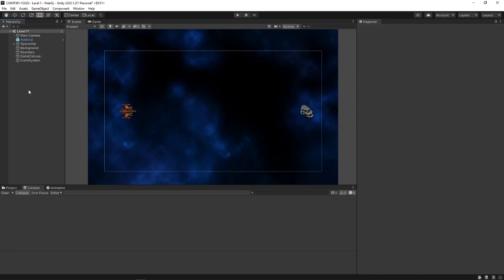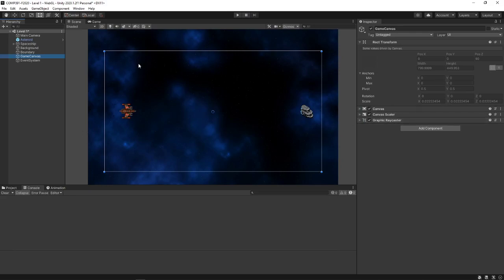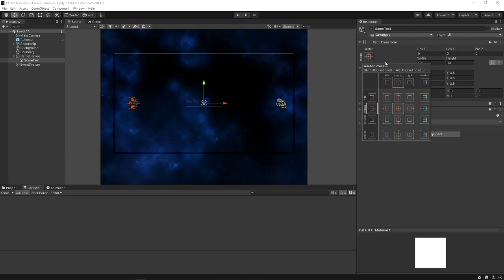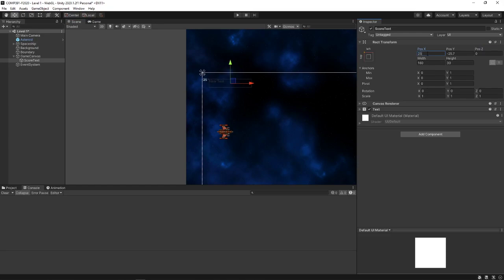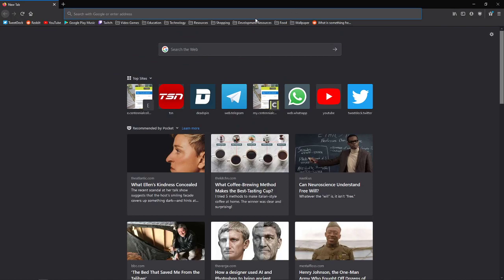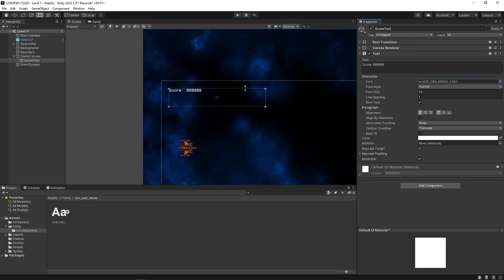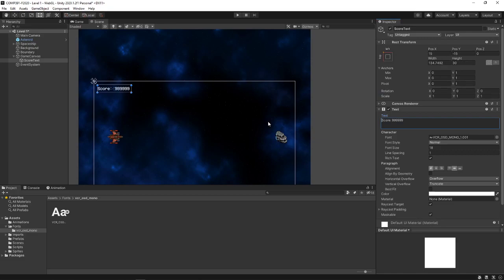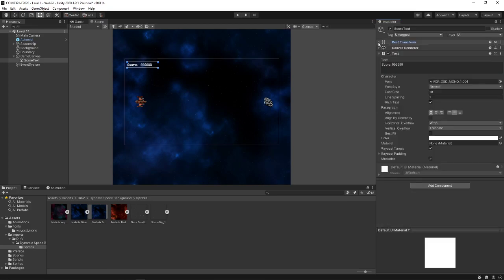Module 9 Part 2